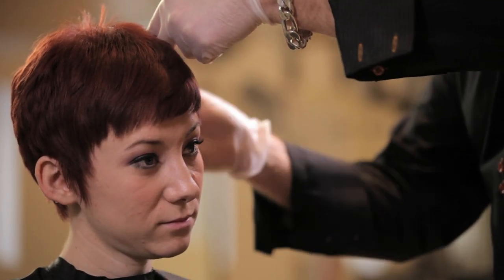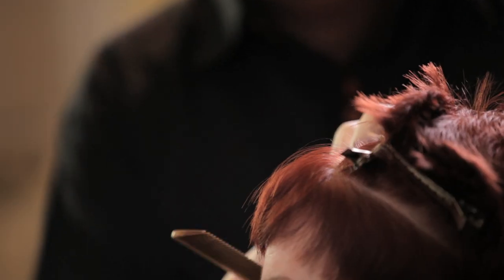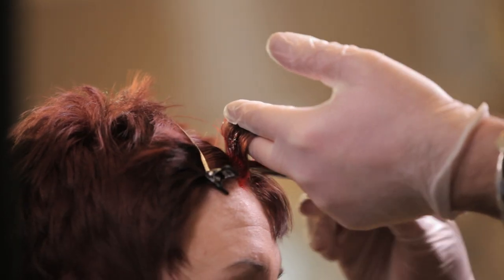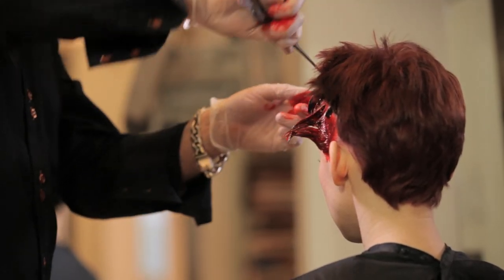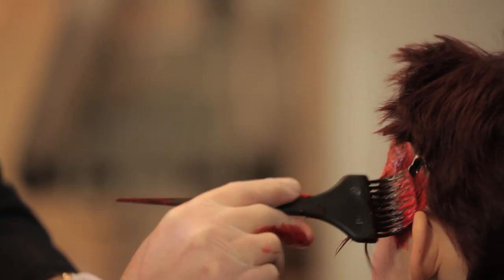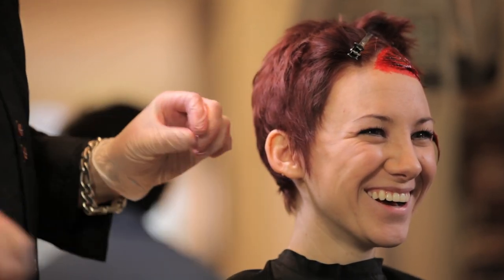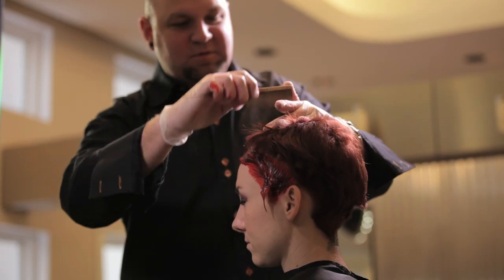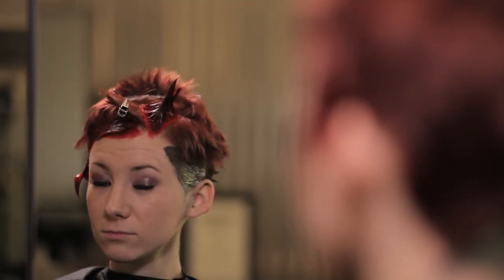Dynamic, Dark Red Hair with Maxine Salon's Jasen James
According to top Chicago colorist Jasen James, many redheads think that they're limited with their color--not the case! In the video, Jasen shows ways to layer different reds to create tonality and reflection. Jasen gives Abby's short-and-chic cut a red-violet base and color-blocking in a primary red and a darker red, giving her hair depth and movement.